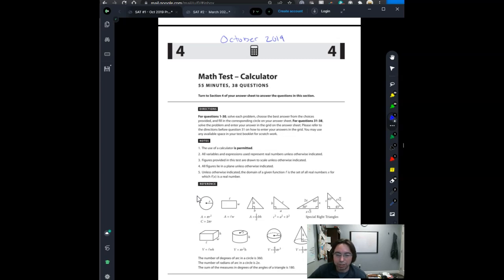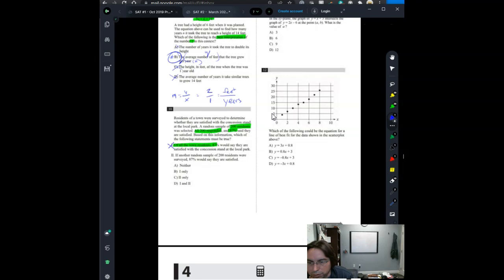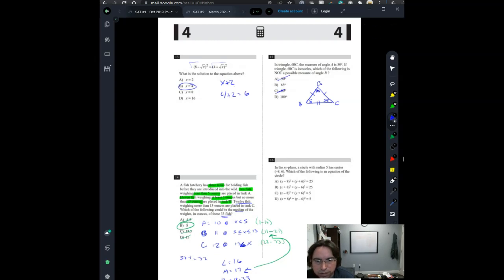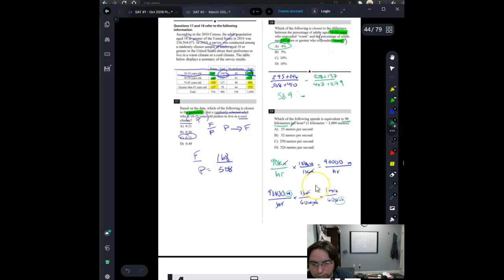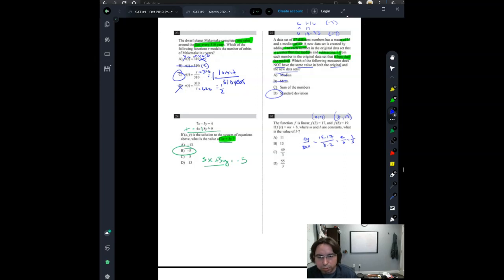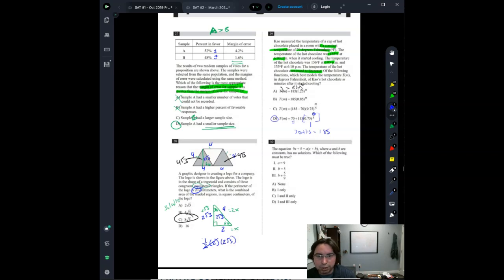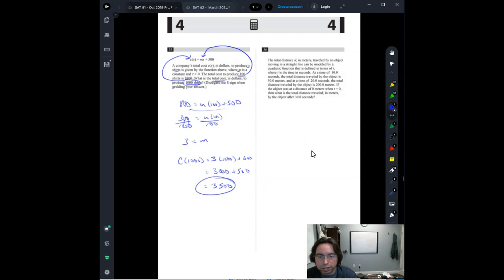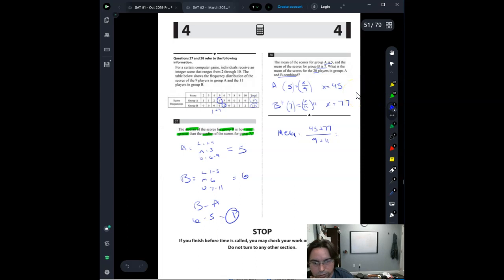SAT October 2019 - Section 4